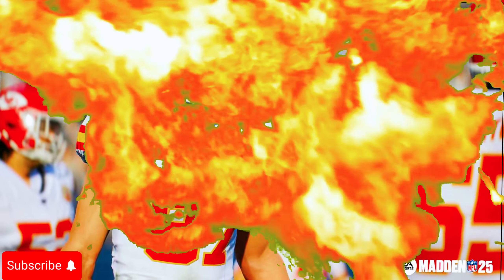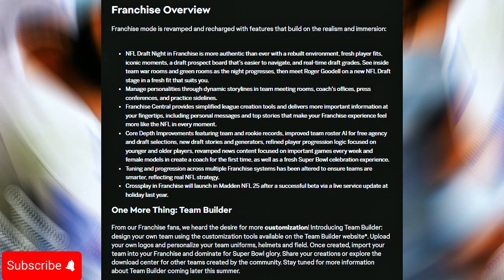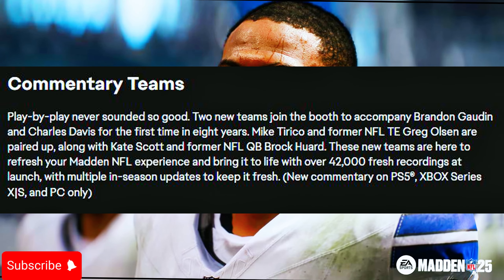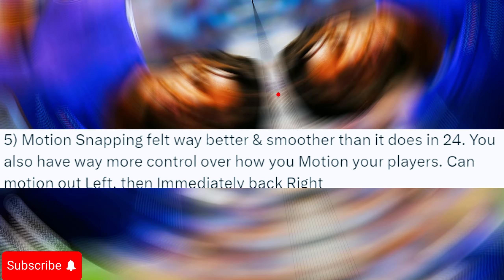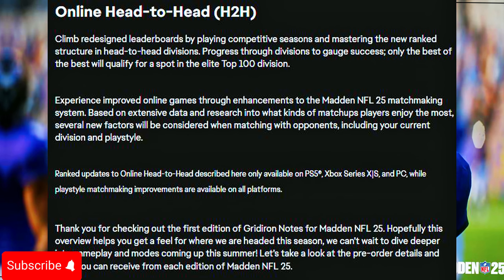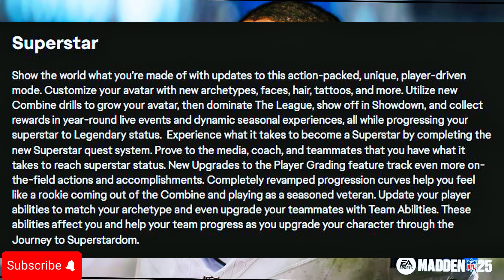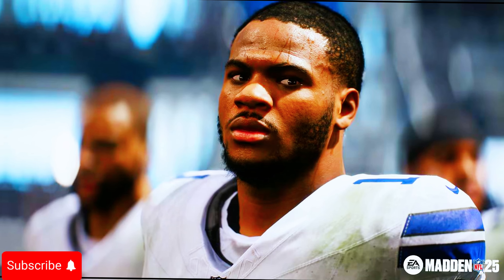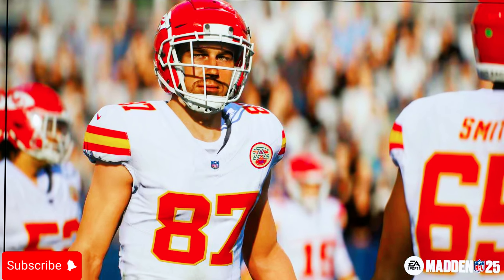MADDEN 25 NEW GAMEPLAY !? WEEKEND LEAGUE FOR MUT? MUST WATCH!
Todays video i will be showing the best defensive blitz in madden 24!! Best defense before patch update!!
TAGS IGNORE🫶: madden madden23 madden24,madden,madden23,nfl
Todays video i will be showing the best defensive blitz in madden 24!! Best defense before & after patch update!! These are the best defense adjustments in madden 24! dollar 3-2 and nickel 3-3- cub!! is the best defense in Madden 24.  Show in mut 24 ultimate team gameplay but can be used in online head to head and cfm connected franchise mode on next gen consoles like xbox series x and ps5 playstation 5. Gameplay Madden 24 defense tips and tricks, How to play defense madden